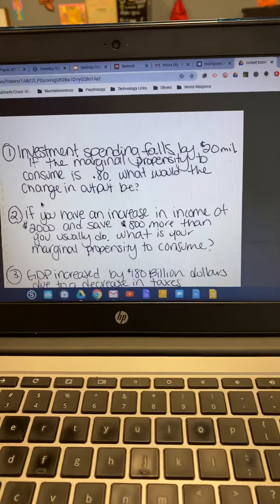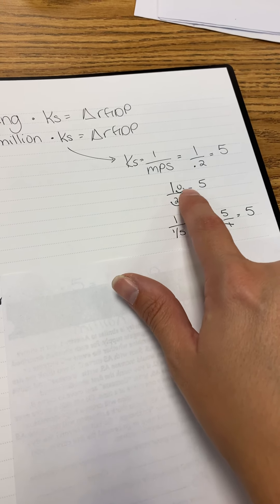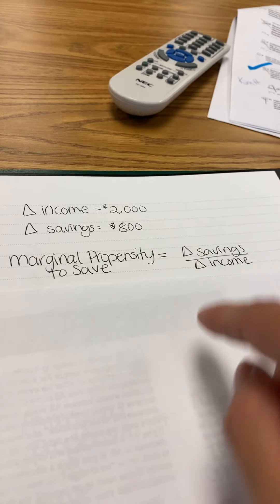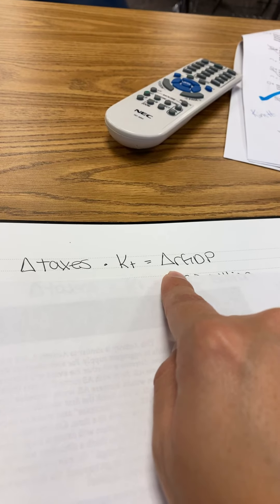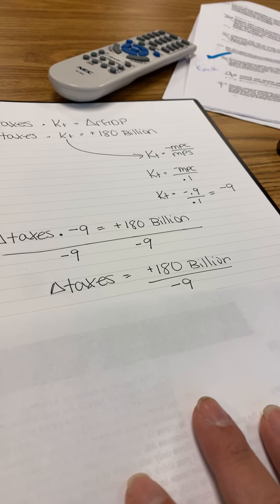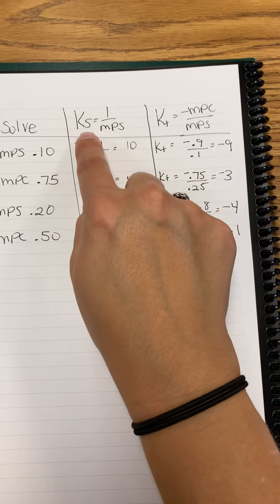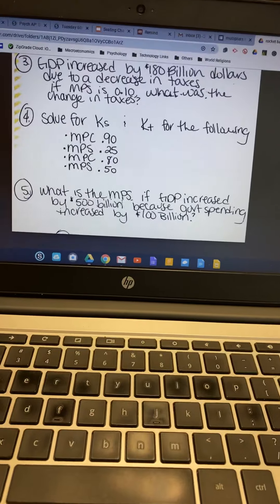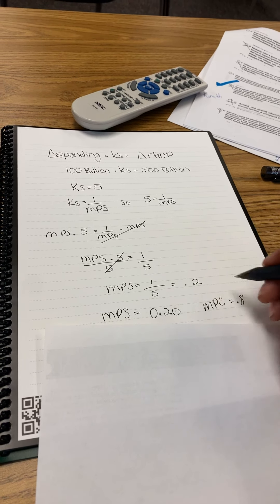Multipliers practice answers explained